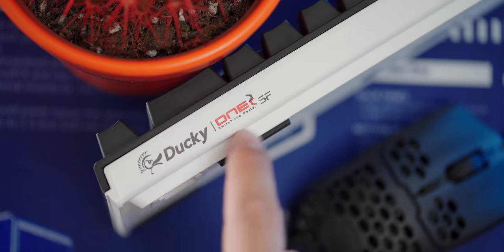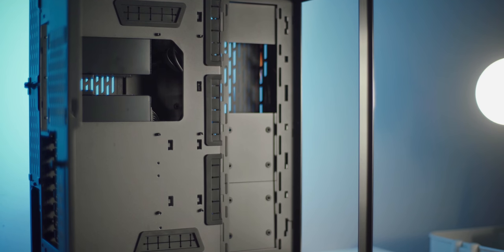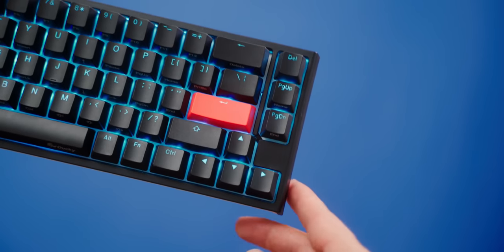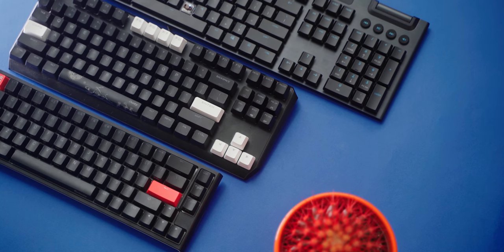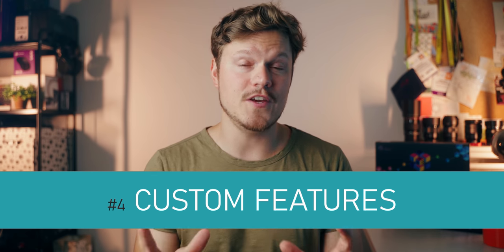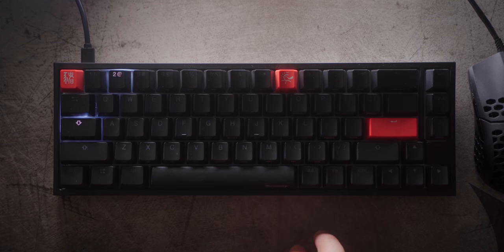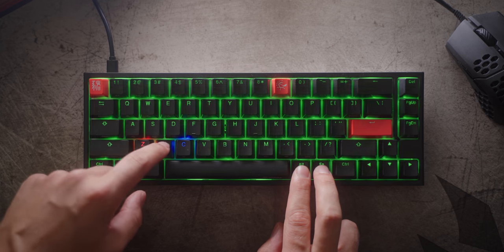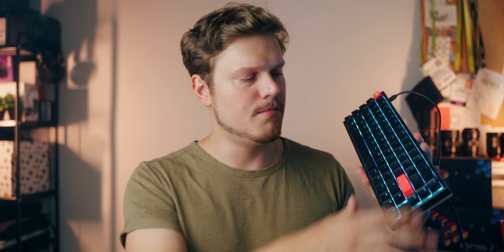My PERFECT Keyboard - Ducky ONE 2 SF (65%)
After using the Ducky One 2 SF for the past few weeks, I've concluded this is my perfect keyboard for gaming and editing. The form factor is not traditional but the extra set of individual keys on the right gives me all the functionality of a TKL board, but at a much smaller footprint.

See what's cool with the Lian Li O11 Dynamic XL (ROG Edition)

Ducky One 2 mini
Ducky One 2 SF - will add when available but pre-order
Massdrop CTRL (TKL)
Massdrop ALT (65%)
CM MK730
HyperX Alloy FPS

Review unit provided free of charge by Ducky. As per Hardware Canucks guidelines, no review direction was received from manufacturer.